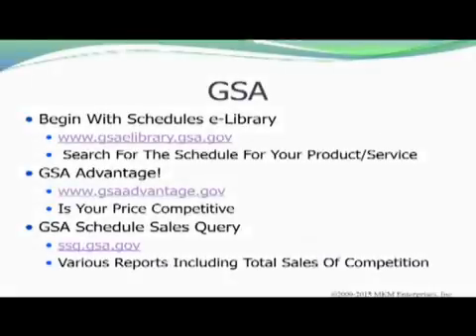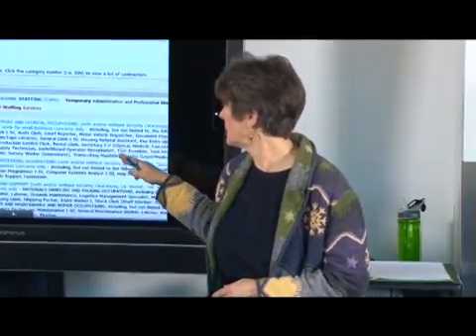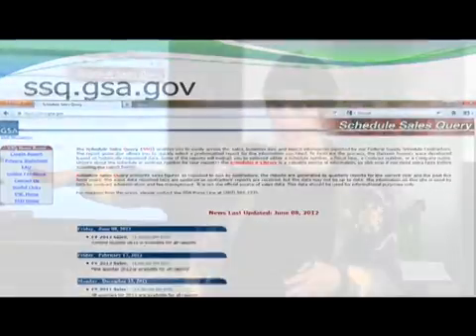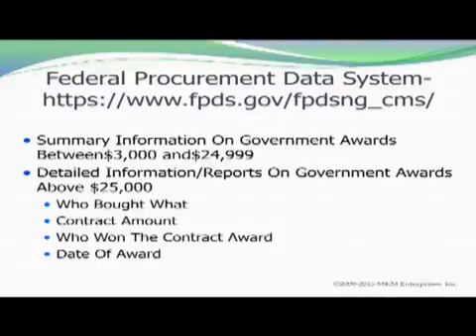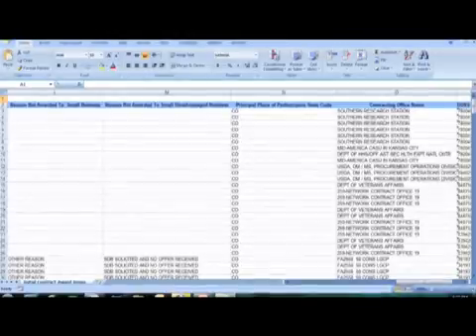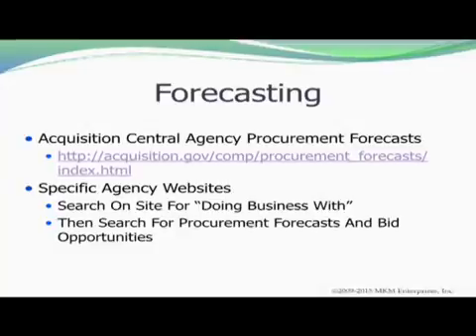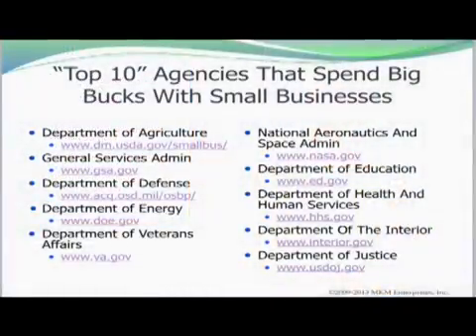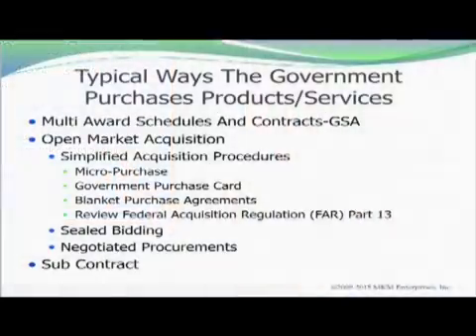Does the Government Buy What I Sell pt 2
Kaye Mitchell continues to discuss key websites such as GSA to help you evaluate what the potential is for your company to sell to the government. Learn how to benefit your potential by maximizing the available information on the websites discussed.